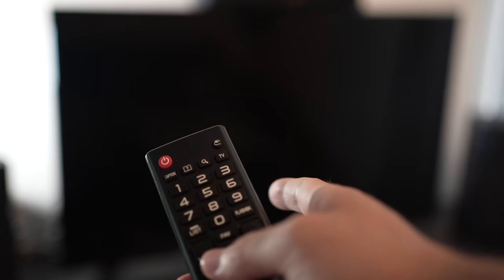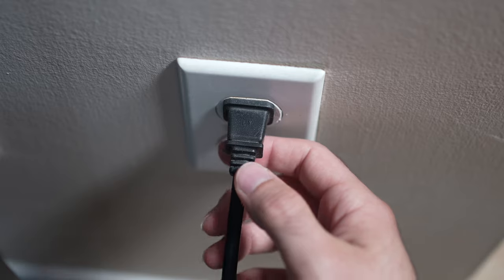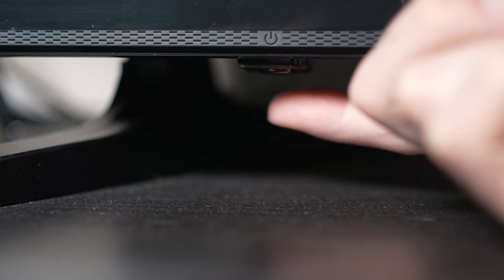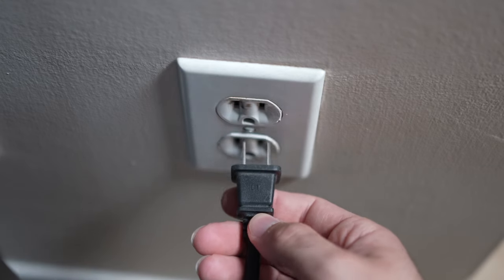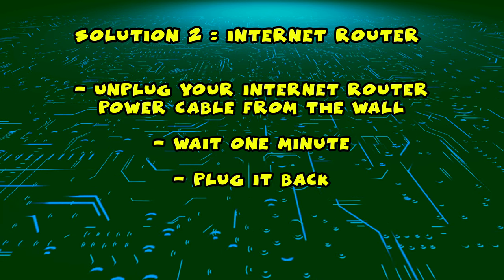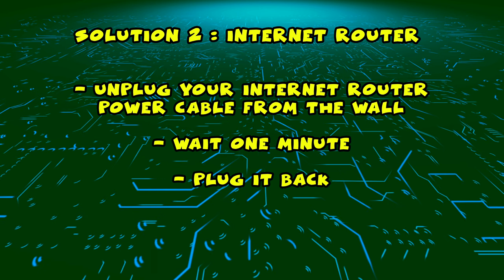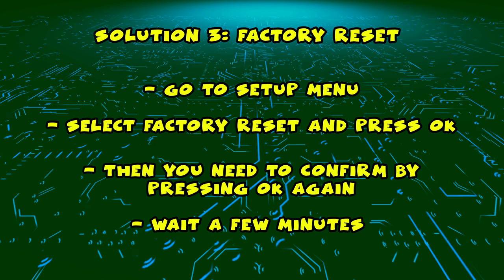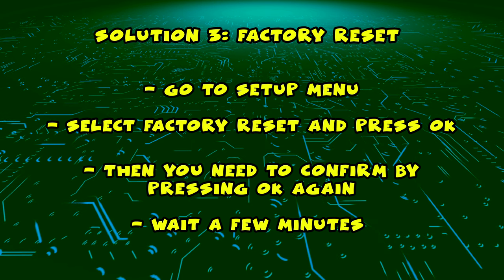How to fix Internet Wi-Fi Connection Problems on Polaroid Smart TV - 3 Solutions!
A quick tutorial on 3 different ways to fix your Polaroid Smart TV has a Wi-Fi connection issues. If your smart television does not connect to your home internet network or if every time you turn it off you have to re-enter manually the network settings, then this video is for you.